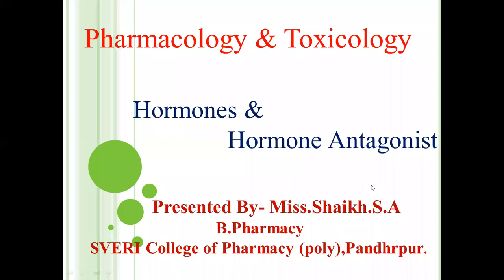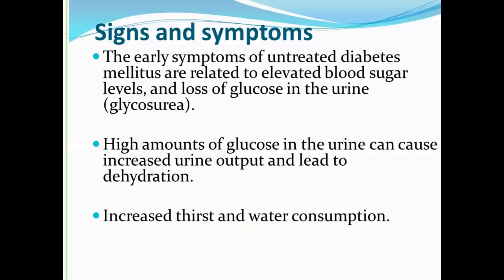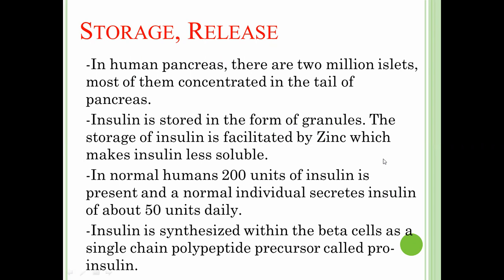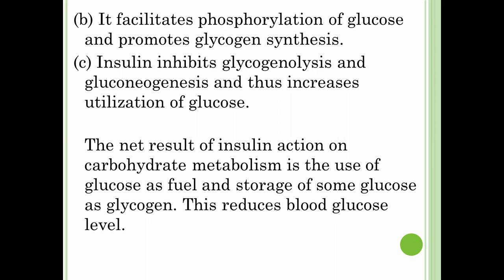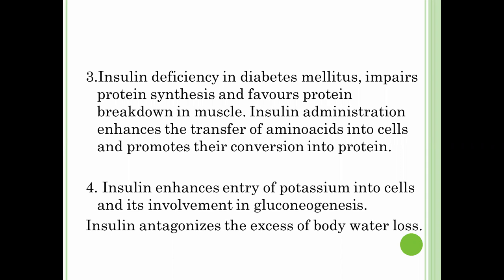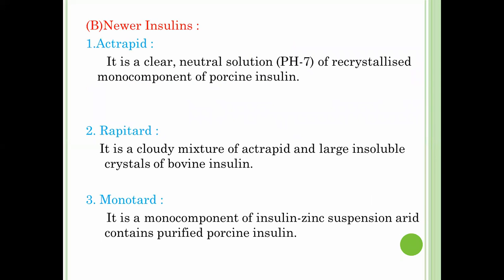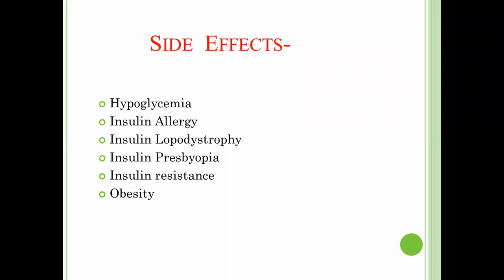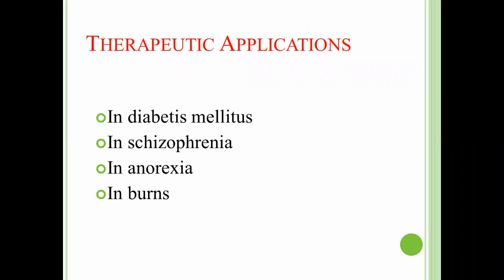Insulin Pharmacology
Insulin Hypoglycemic agent - Pharmacology